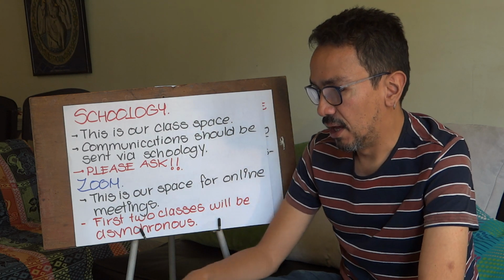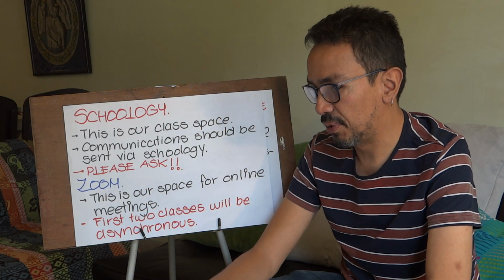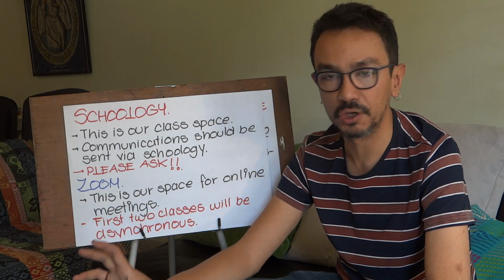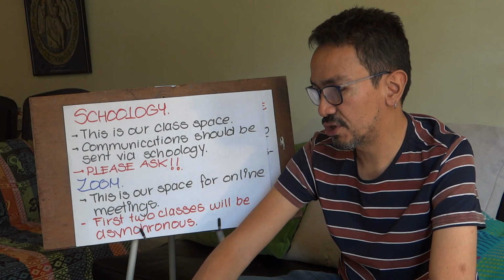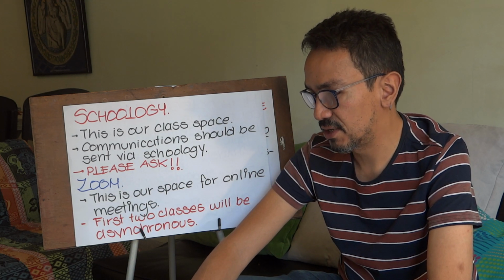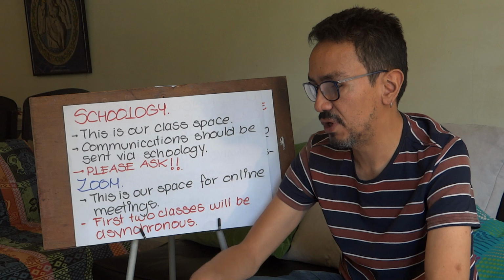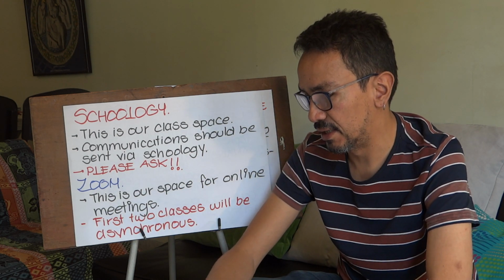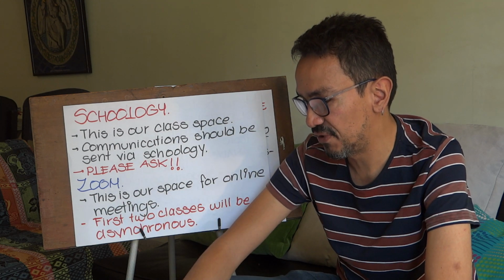Class 0 English 8 UdeM 24032020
Introductory video for the English class level 8 at Universidad de Medellín.